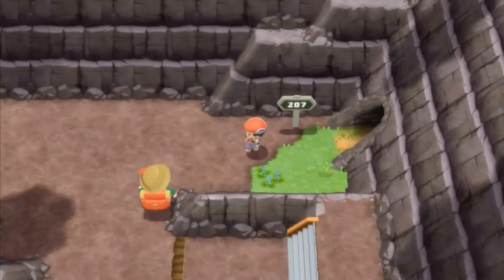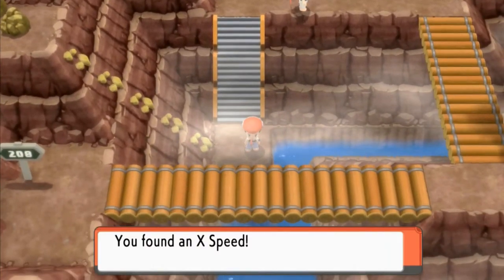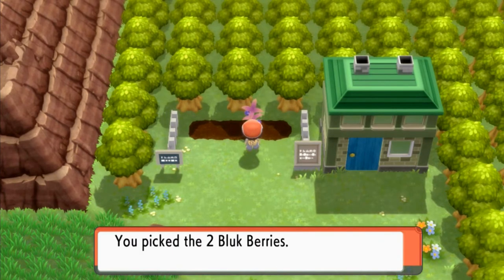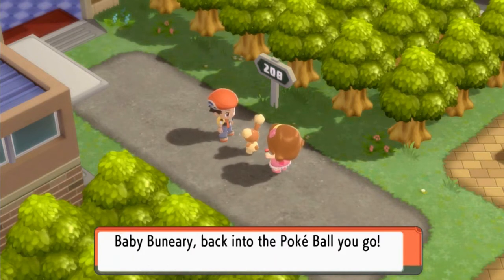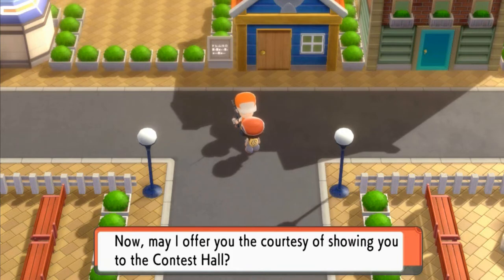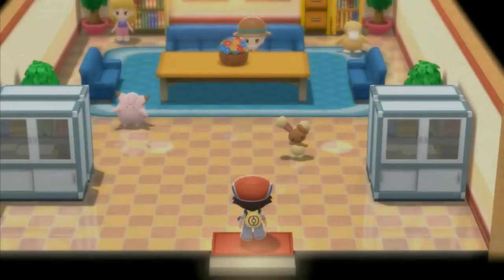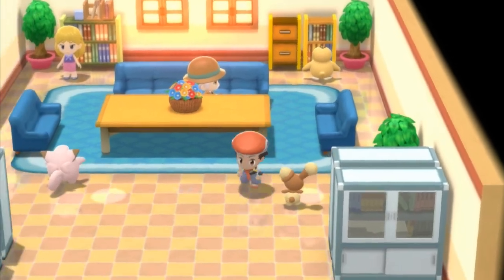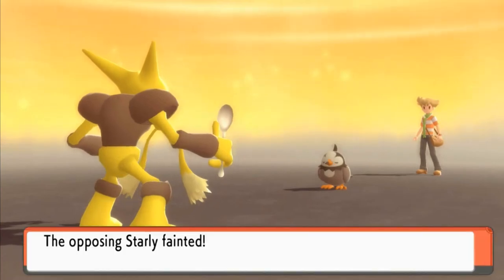Pokemon Brilliant Diamond Walkthrough Part 16: To Hearthome City!